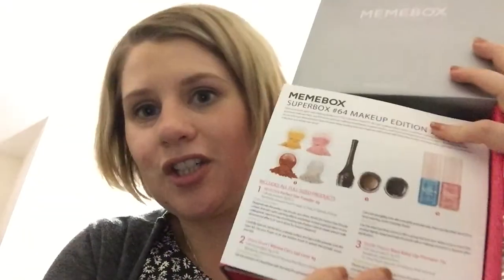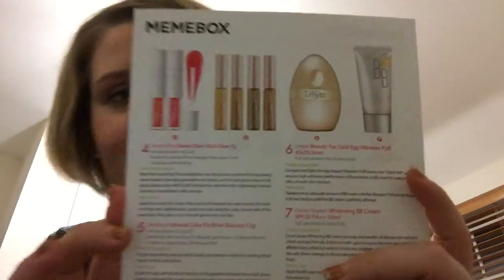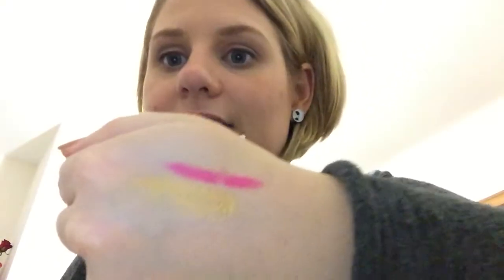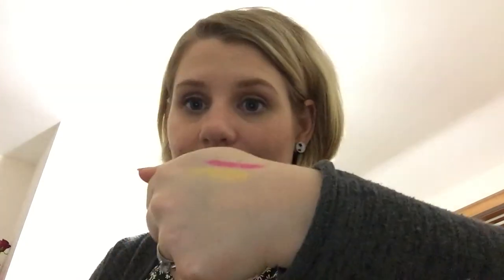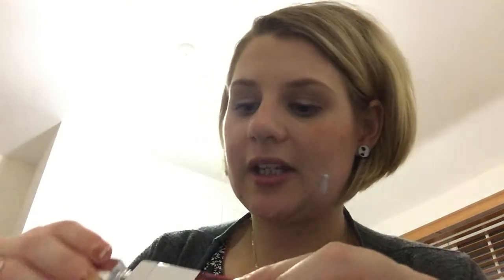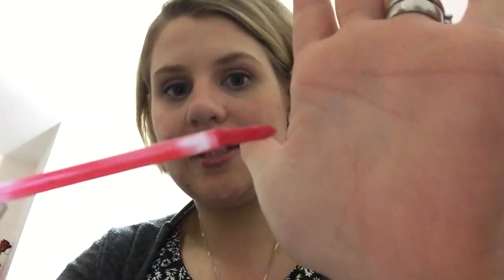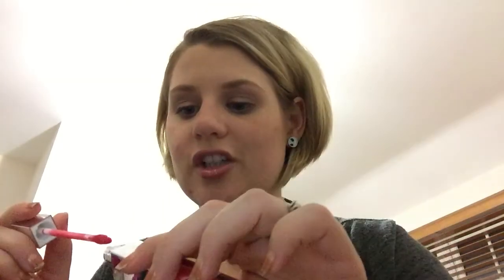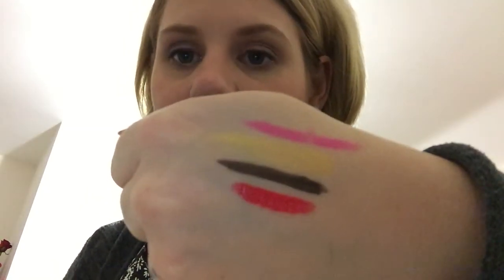Memebox #64 makeup edition 2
My first of the makeup ed boxes. Its contents was: revecen perfect star powder in gold $11, shara shara I wanna cats gel liner in Havana pearl brown $10, etude house woo baby lip plumper in clear gloss volume $7, secret kiss sweet glam stick glow in wonder pink $22, skinfood mineral Color fix brow mascara in mineral deep brown $7, I.myss beauty toc gold egg vibration puff $30 (Omg this is amazing), cover queen whitening bb cream $16